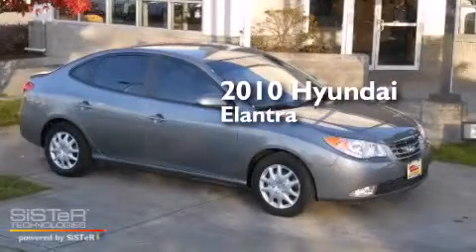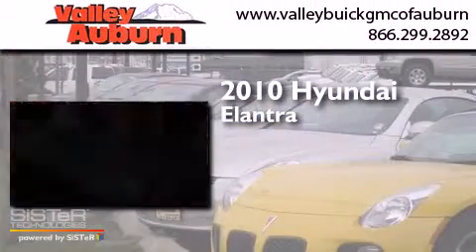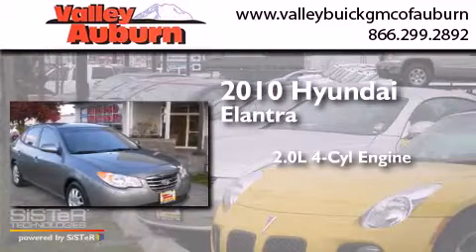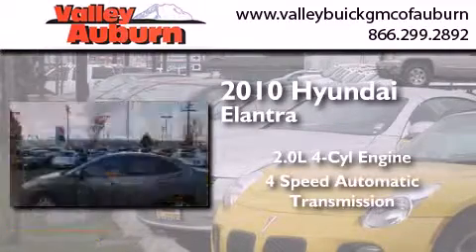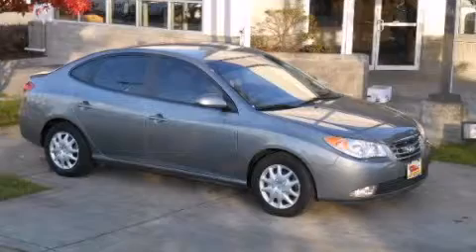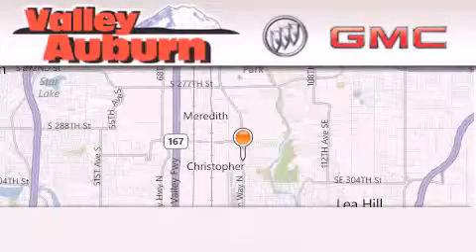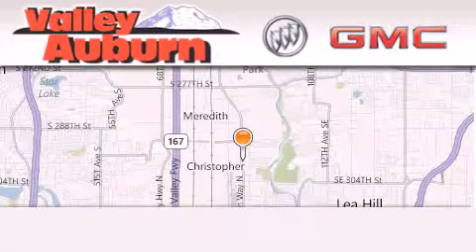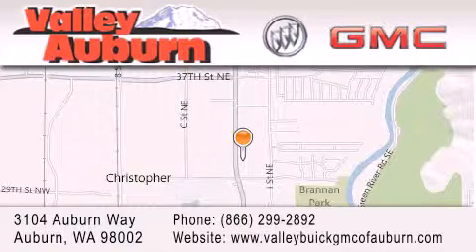Pre-Owned 2010 Hyundai Elantra Auburn WA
We have been honored to serve the Auburn WA area , we promise that your experience at our dealership will exceed your expectations ! Year : 2010 Make : Hyundai Model : Elantra Engine : 2.0L 4-Cylinder DOHC CVVT Trans . : Automatic Exterior : Gray Miles : 36,277 Stock : 43135A Valley Buick GMC 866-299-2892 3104 Auburn Way Auburn , WA 98002